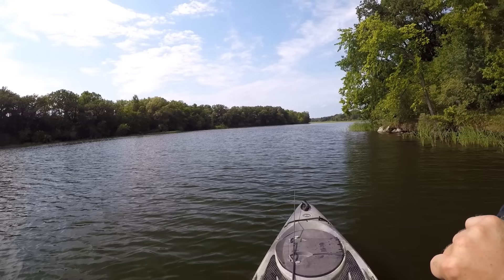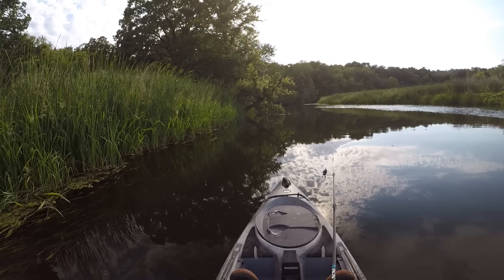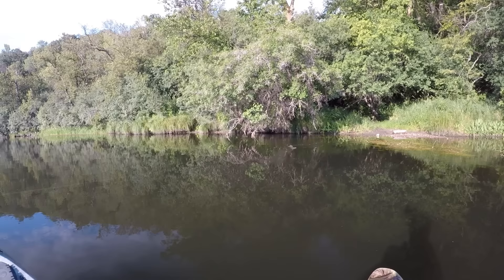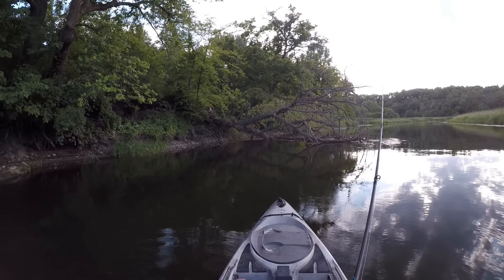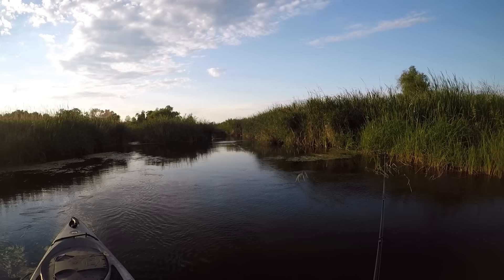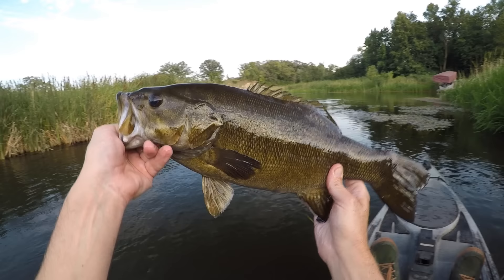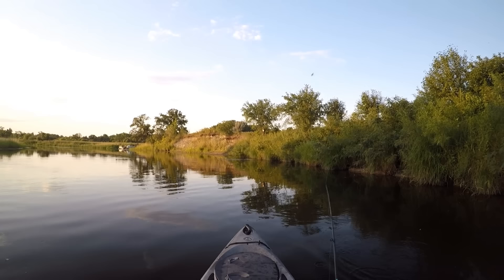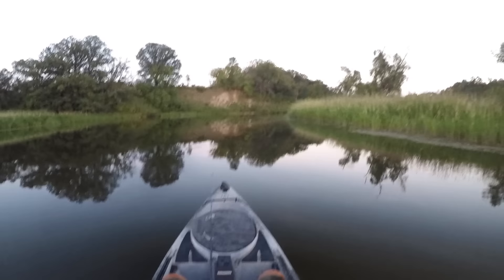Battle Beetle Bass!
Fishing a beetle lure for big river smallies! I found this lure in the clearance aisle at a local store and thought it would be worth bringing down to the river to see if the smallmouth bass would smash it!

Gear used on this trip:

Lure: Lunkerhunt Battle Beetle

Rod: St Croix BassX 6'6" M F (new version)

Reel: Daiwa Zillion SV TW G

Line: Trilene Sensation 14lb

Pliers: Umpqua Rivergrip

Net: Frabill 3673 (new floating version)